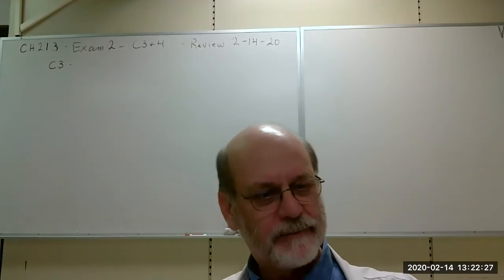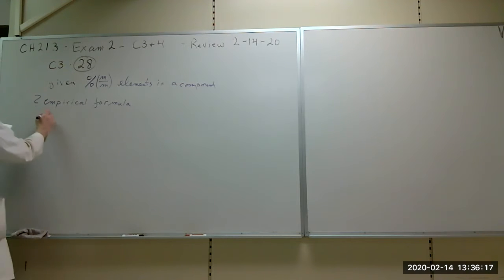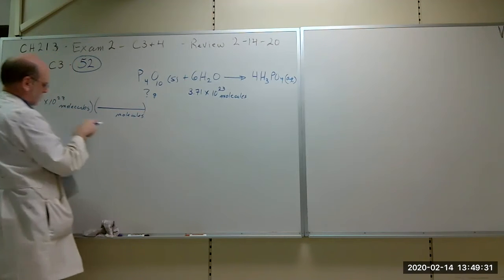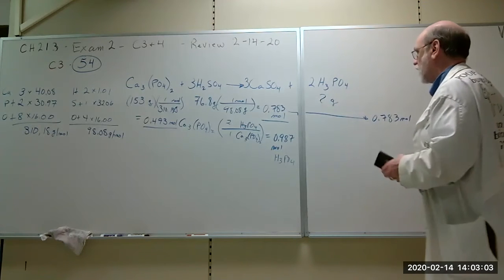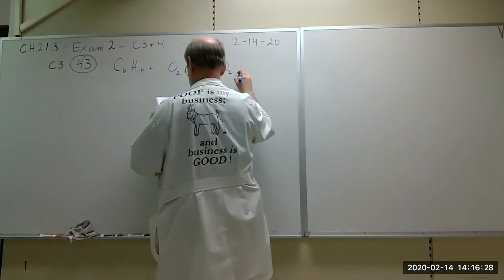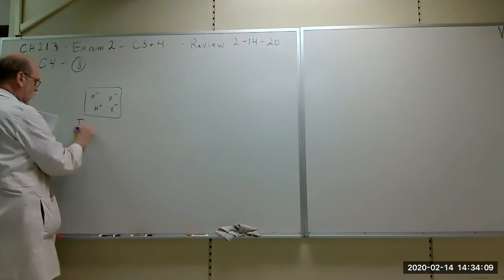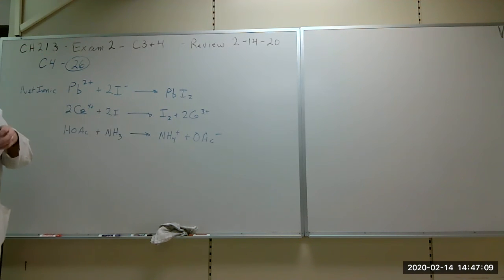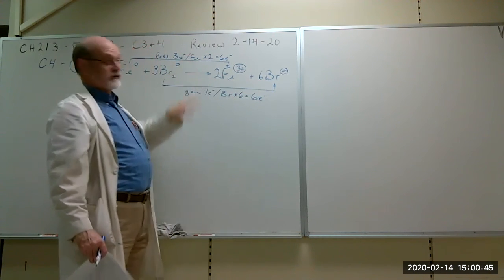CH213 Exam 2 C3 4 REVIEW 14 Feb 2020